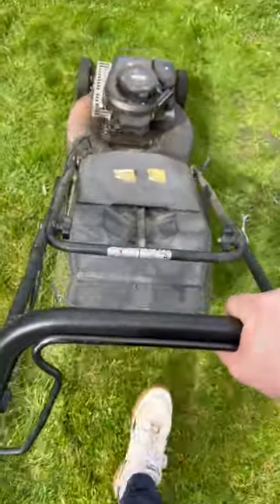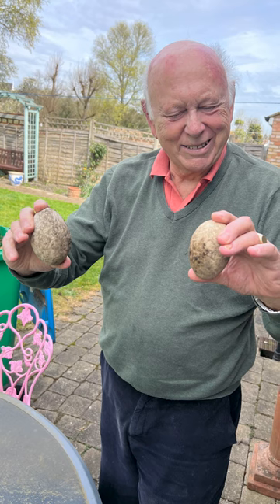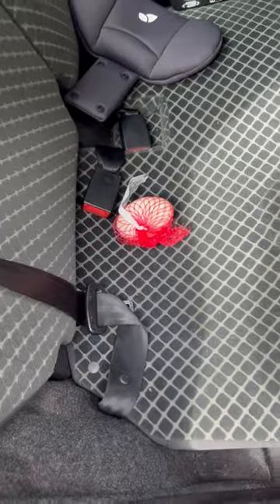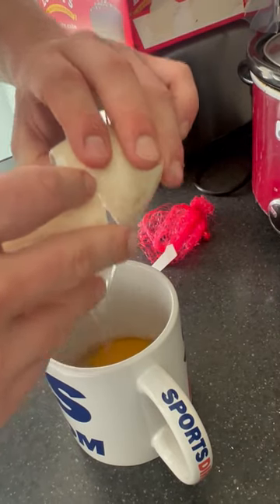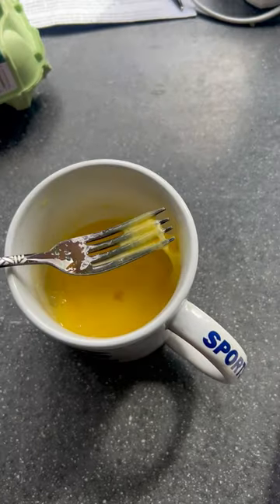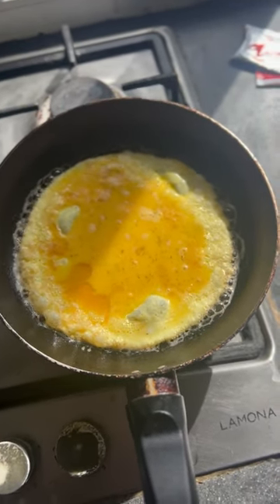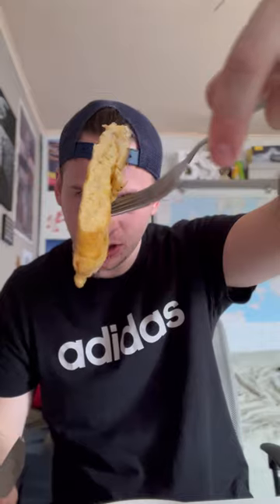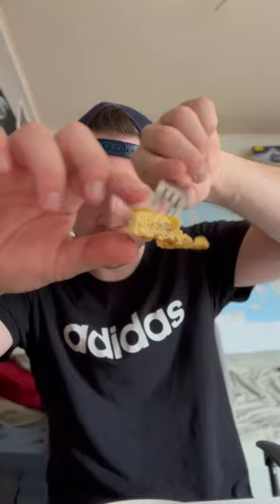First Time Trying a Canadian Goose Egg... 🥚